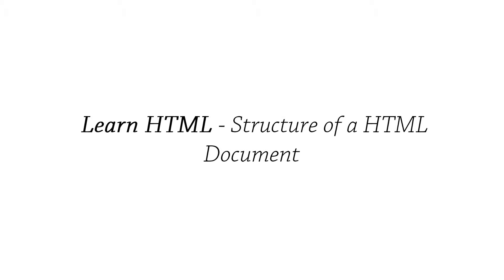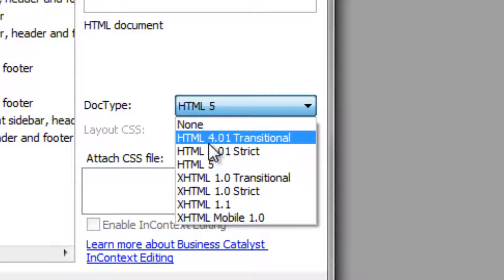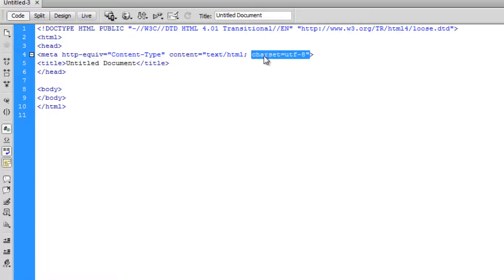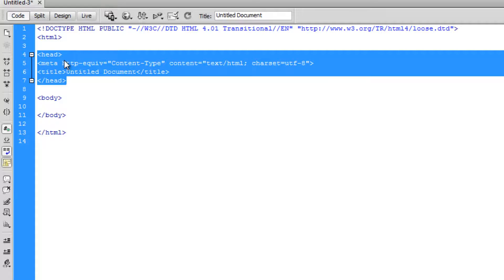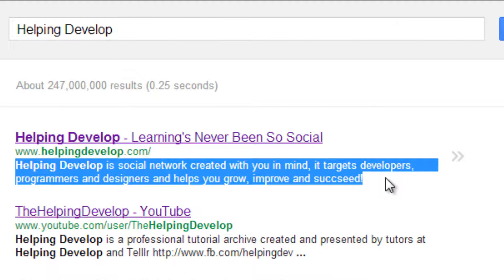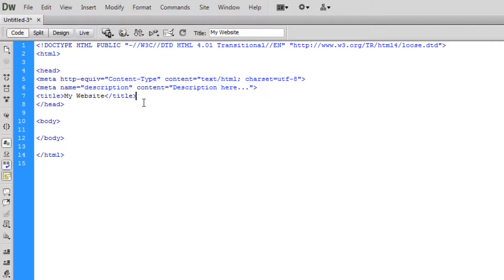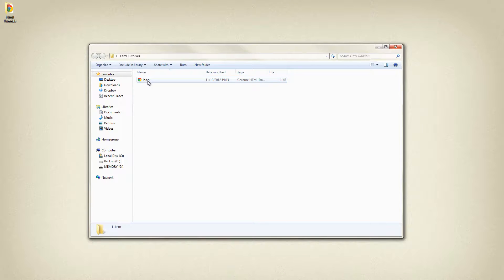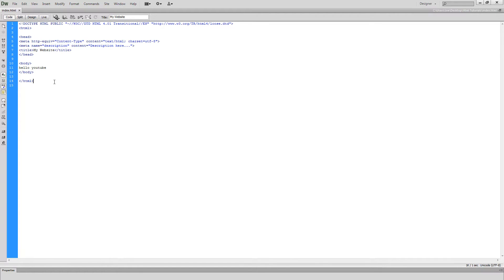Learn HTML - Structure of Document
In this video tutorial we go over how to structure out a HTML document, going over all the main html doctypes and tags to start off a HTML Document!

The support helps Helping Develop make more tutorials daily!